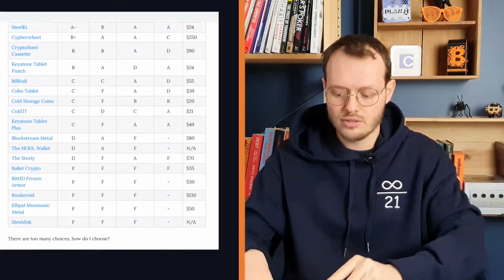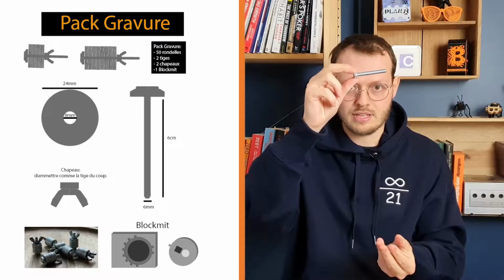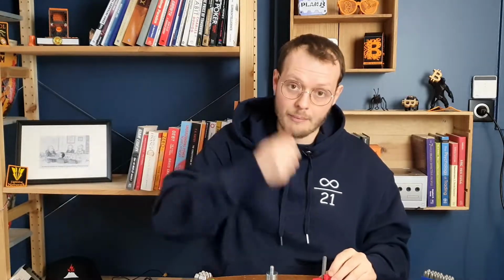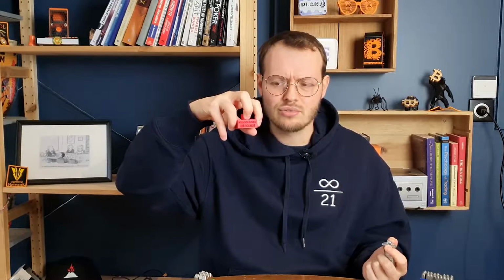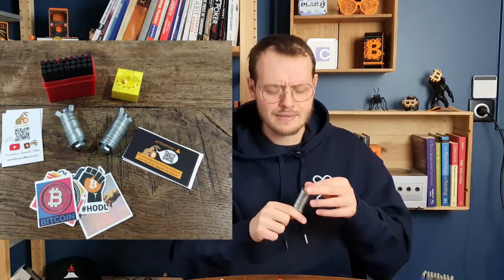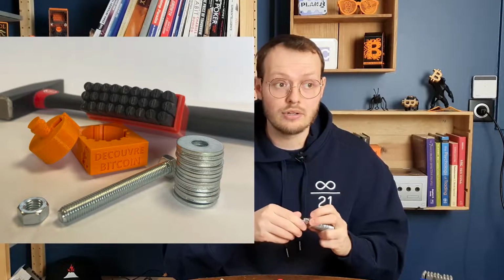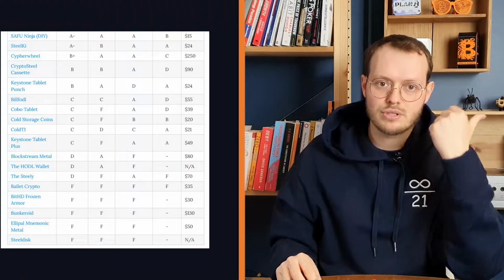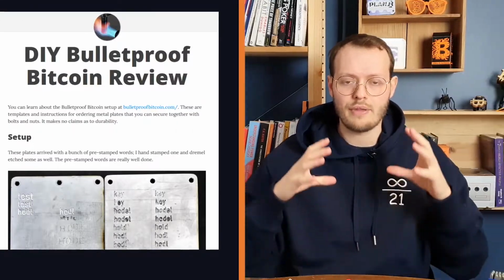How can I easily write down my seed into metal ? - [Q&A n°6]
Here's a video where I show you how you can easily engrave your seed into metal !

Help the project !

- Bitcoin address : 37vxxAT9XPPXsVF4qWbAsNz4zUynH83jqx

 Cryptocurrencies are risky !

All content provided is for educational & information purposes only. We are not providing any financial advice. Please consult your local financial adviser before making any important financial decision. Bitcoin is a highly volatile new speculative asset class which is very risky. Investing can cause financial losses.
You should never invest what you can’t afford to lose. Past financial performances are not representative of future one.
The Crypto industry is filled with scams and you shouldn’t trust anyone. Not even me. You should not take any content provided in this website as truth and always verify the sources and do your owns research.
We are not interested in partnering with any altcoin.
We are an independent content provider who don’t have any obligation nor contract with any crypto-currency or ICO.
We will never ask for your private information’s (SEED & private key, name, address, KYC). For transparency concerned: we own Bitcoin & other cryptocurrencies. The Bitcoin Rabbit Hole is an independent project within CEVEX sas. We are not responsible for any losses related to crypto scam, misallocated key and malinvestment.